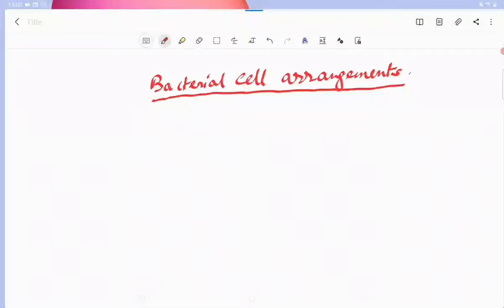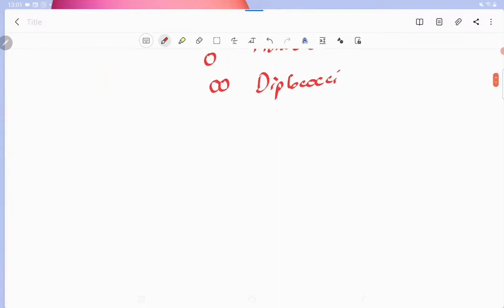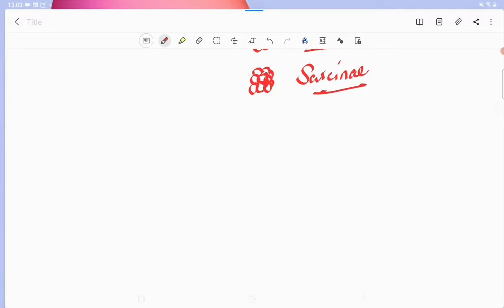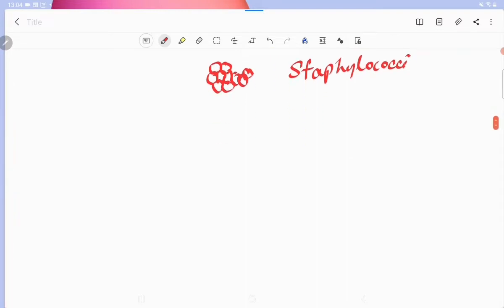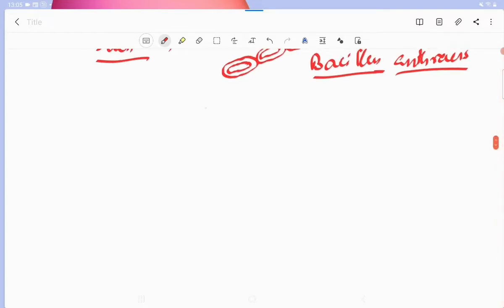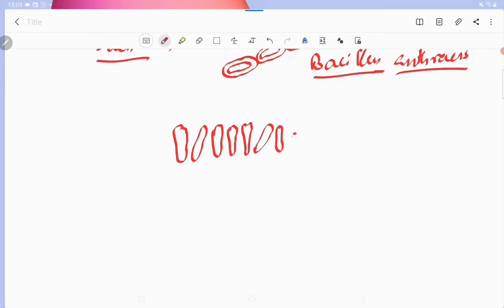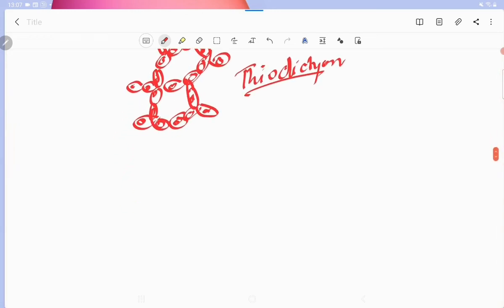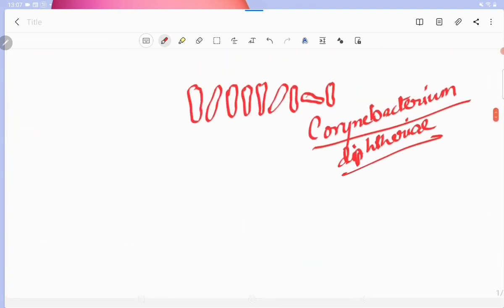Bacterial Cell Arrangements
This video is about bacterial cell organization. Bacteria are unicellular but after cell division they may remain adhered to each other for some time giving rise to different types of cellular organizations.